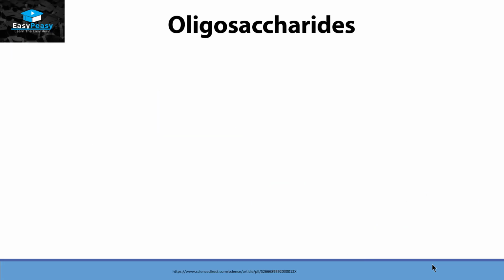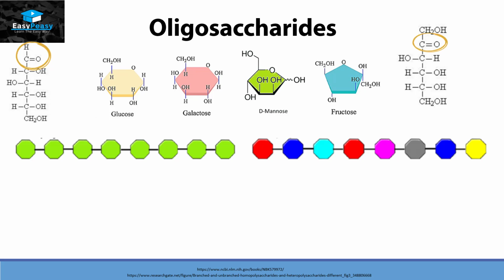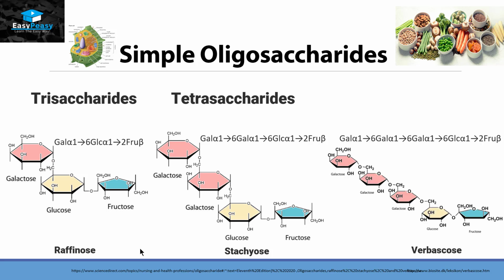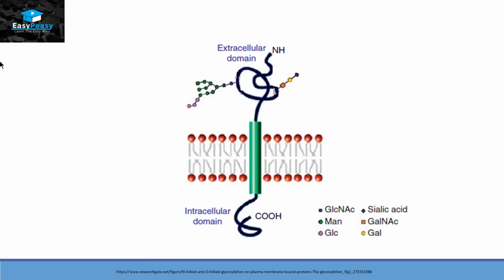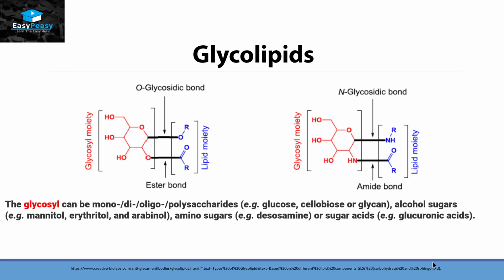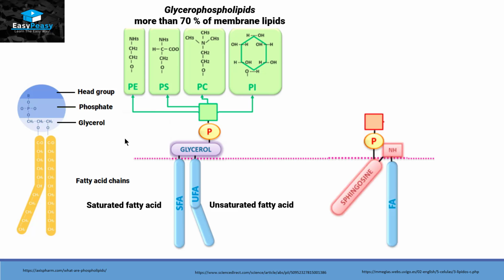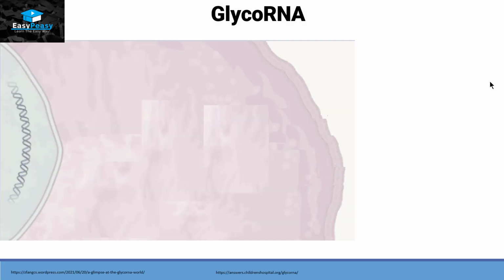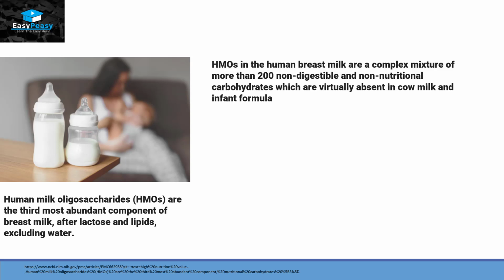What Are Oligosaccharides? A Simple Guide to Complex Sugars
In this short video, Easy Peasy explains what oligosaccharides are. You'll learn that the word breaks down to "oligo" meaning few, and "saccharide" meaning sugar, and see how these saccharides function. Using simple diagrams and examples, the video explains their structure and their roles in biology.

📚 References & Further Reading:
 Wilson and Walker 7th edition

✨ Support EasyPeasy!